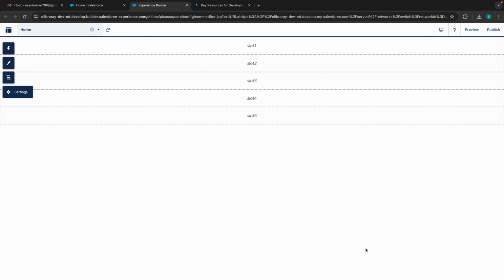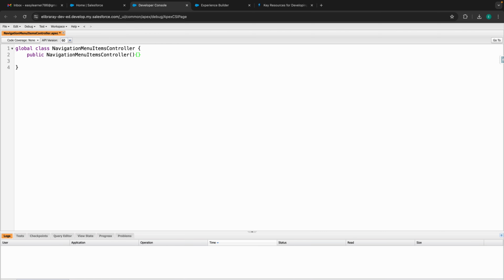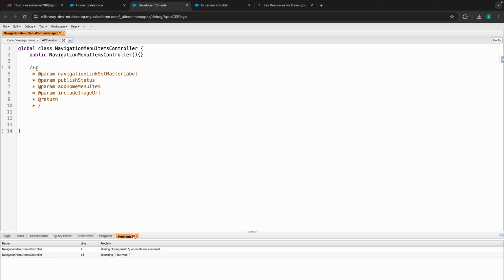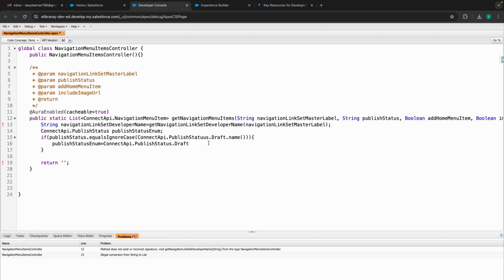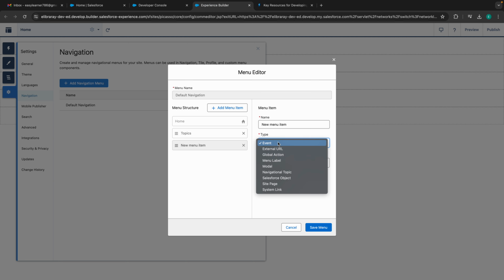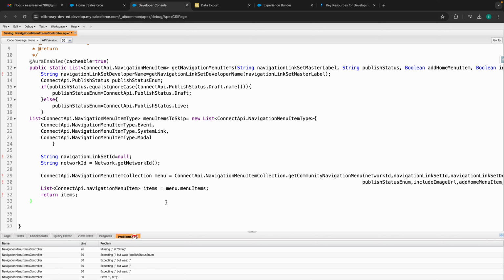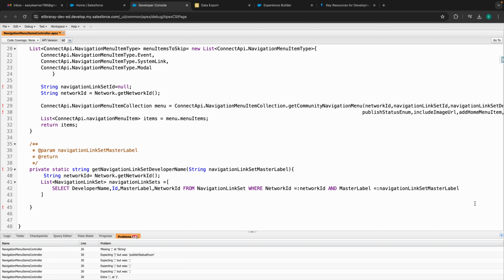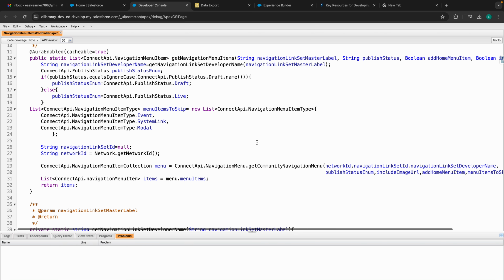Custom Navigation Apex Class Part 1 | LWR Site | Experience Cloud